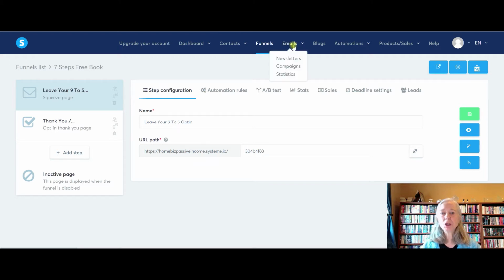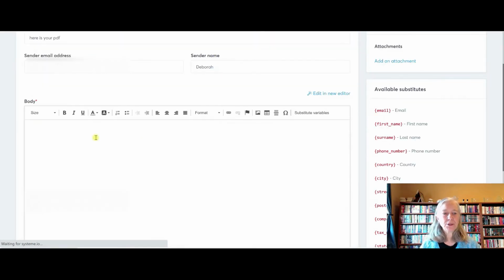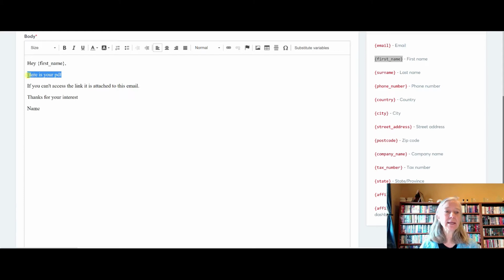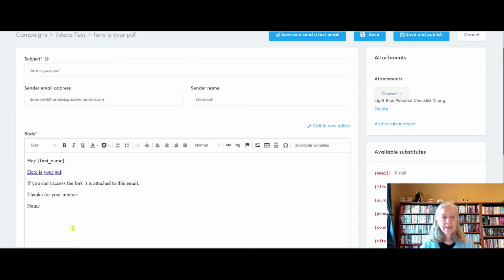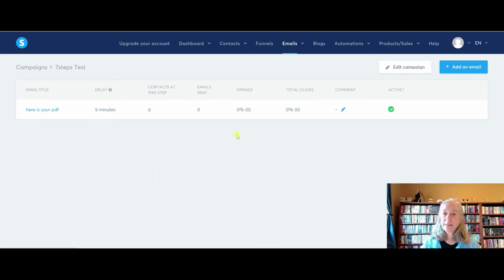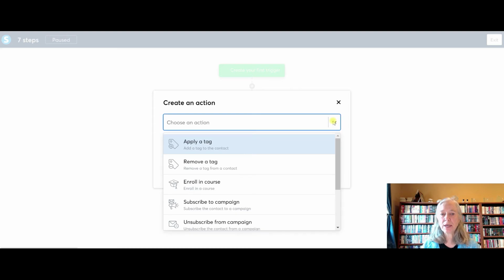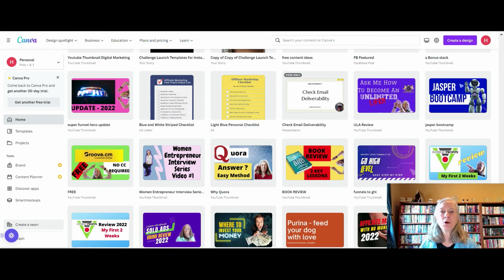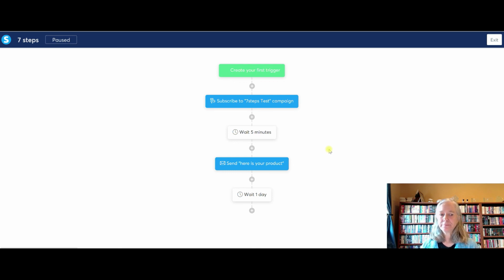systemeio emails - STEP BY STEP Tutorial #2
In this video I walk you through how to set up your emails and connect them to the funnel that we build in Systeme.io Tutorial #1

Not only do I show you how to create your emails step by step but I also show you how to build a workflow.

Systeme.io is a great system to use especially if you are just getting started and you know that you need tools for your business but you don't have the cash flow yet.

Systeme.io is very easy to use.  It is another great drag and drop funnel builder with email and other CRM features.

00:00  Introduction
00:48  Review
01:23  Email setup
06:59  Workflow